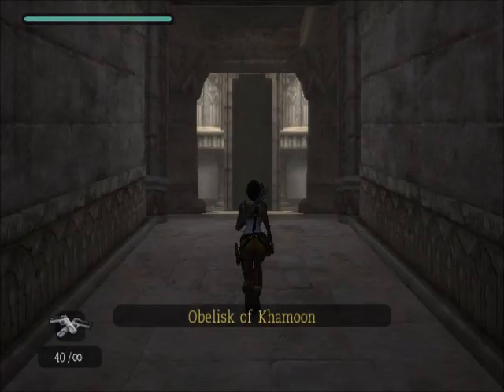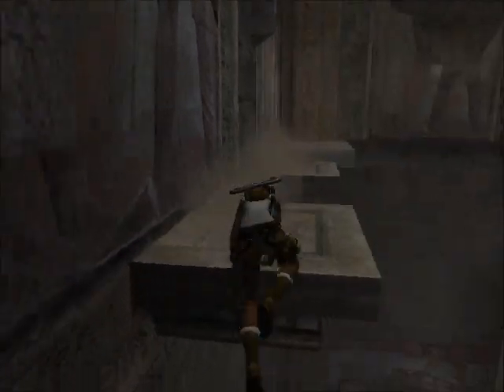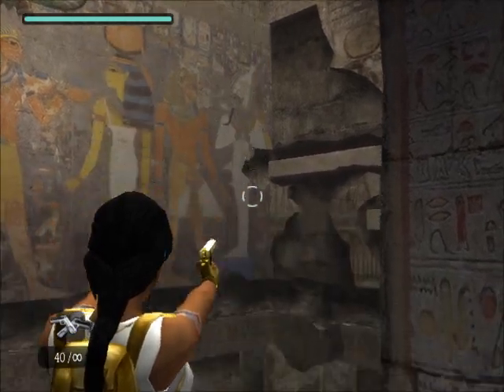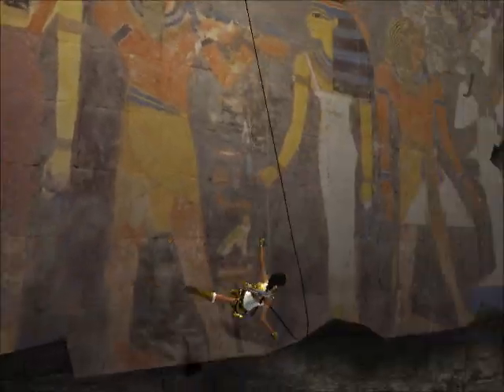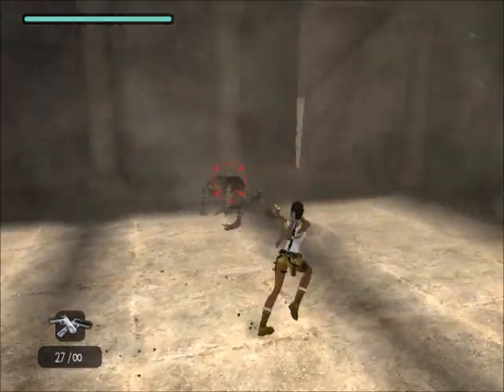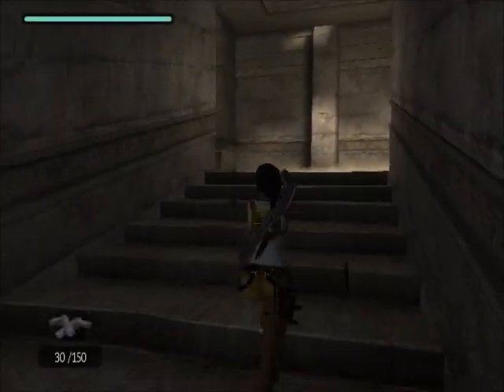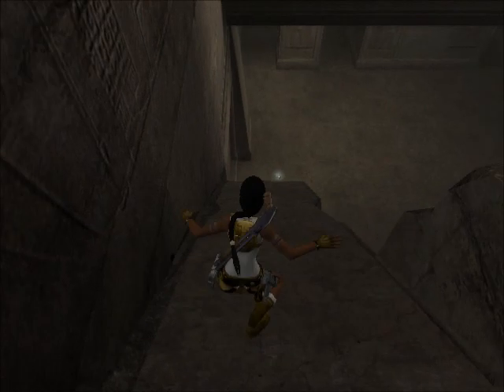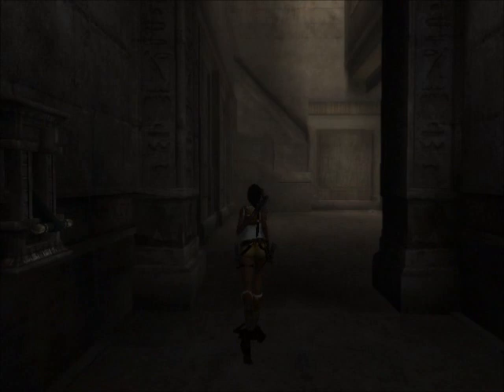Let's Play Tomb Raider Anniversary ep10-1 - Mythology Lesson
The first half of the Obelisk of Khamoon, where we check out the scenery, avoid lots of traps, and talk about golden a phallus

"Egyptian Raider " skin created by Baby Jane .  Found on the Tomb Raider HUB modding page.

Tomb Raider custom skins. Links on bottom left